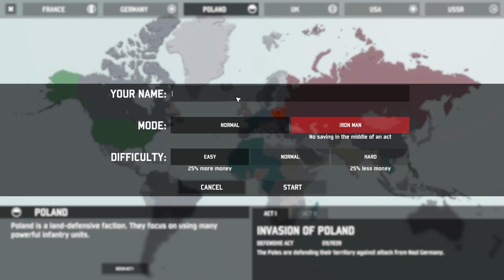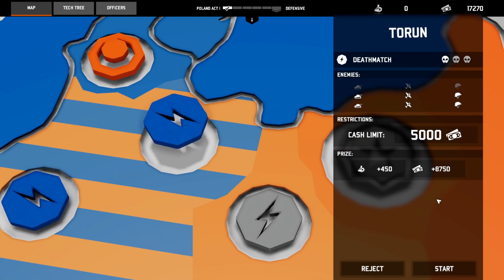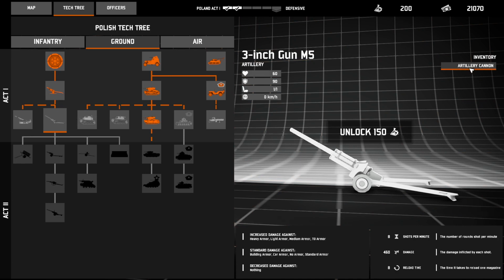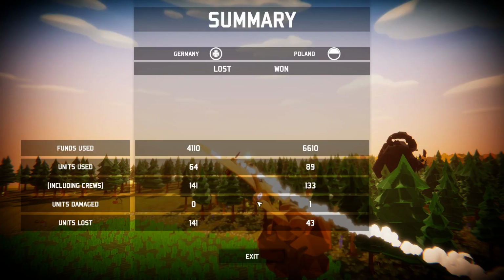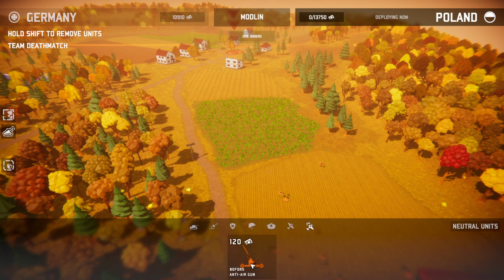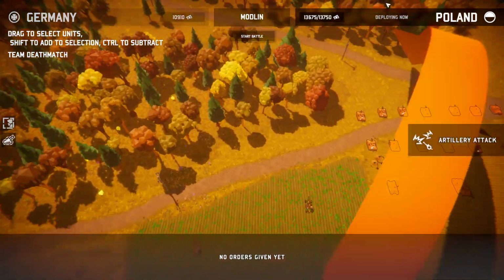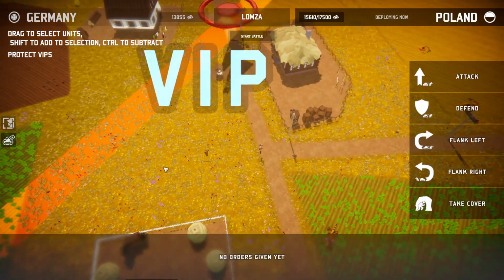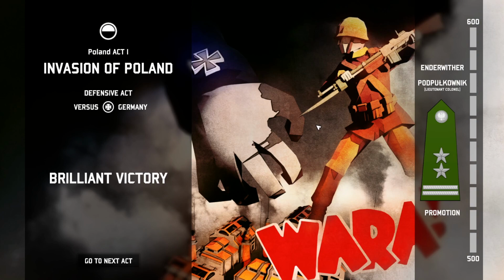Beating act 1 of the Polish Campaign in Total Tank Simulator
today  i wanted to play my new game (Total Tank Simulator)
i left out the prepareing before battle but you can skip it if you want to